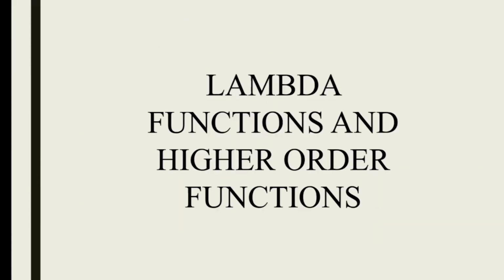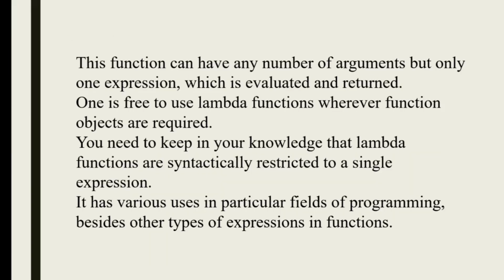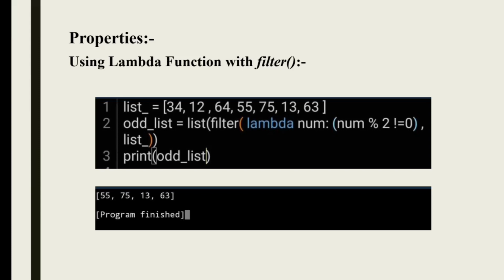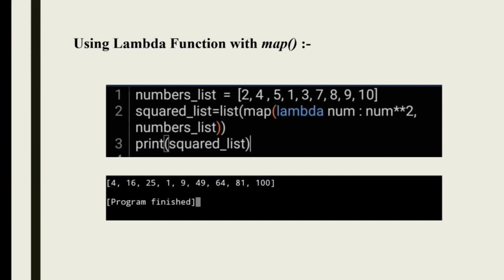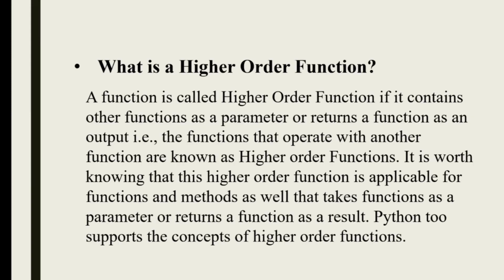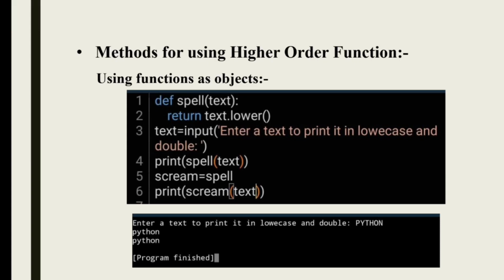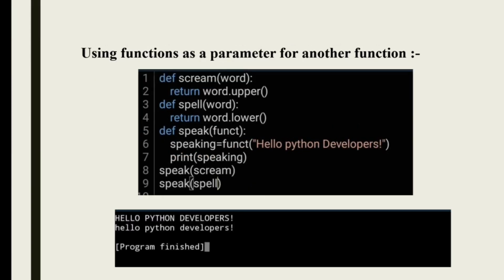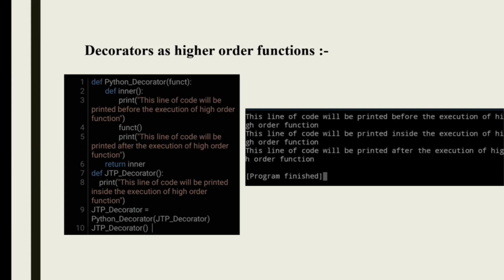Lambda Functions and Higher Order Function in Python || CSE - A || SVECW